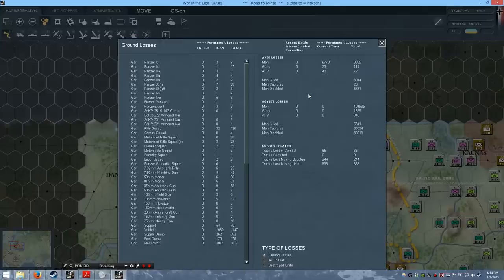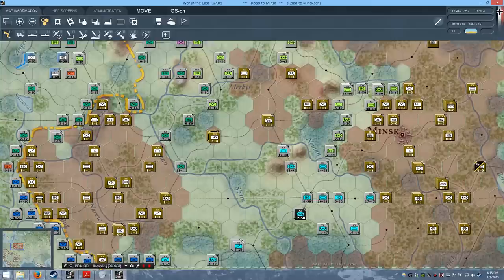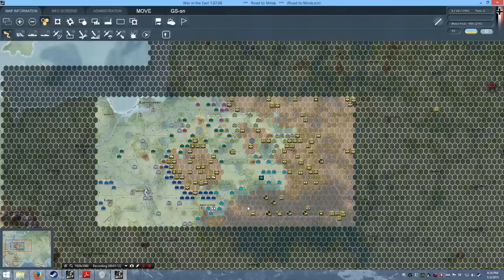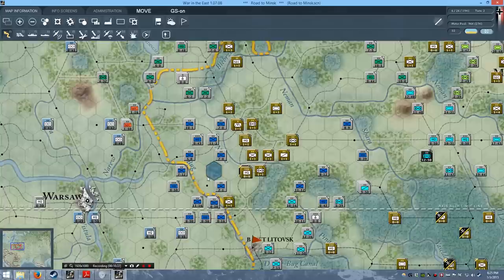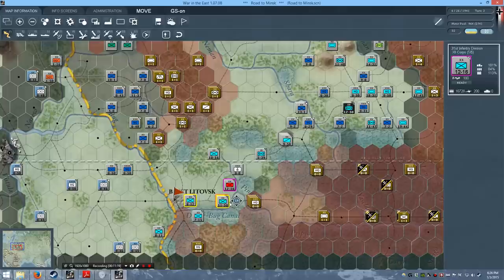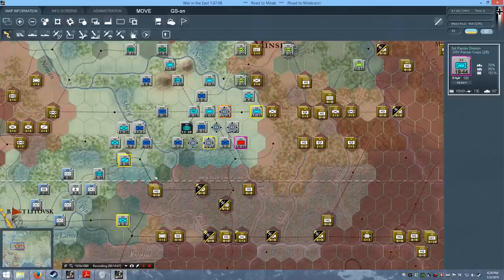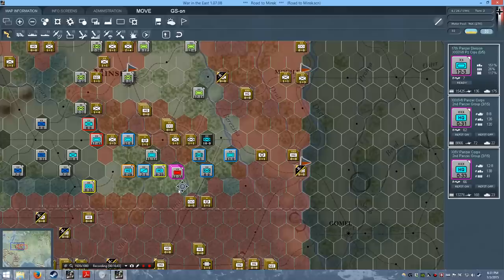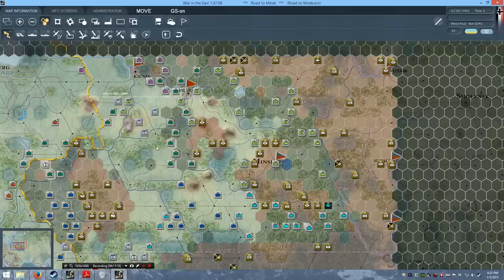Gary Grigsby's War In The East - Let's Play / Tutorial - Road to Minsk - Episode 3 Gameplay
Gary Grigsby's War In The East - Let's Play / Tutorial - Road to Minsk. Gary Grigsby's War In The East is a true grand strategy wargame. Gary Grigsby's War In The East spans the entirety of the Eastern Front from 1941 all the way till 1945 and perhaps future from Leningrad to Staingrad. This video series is mean't to be a breif introduction to the game.

 War on an Epic scale from Moscow to Berlin – this is War in the East!

Gary Grigsby’s War in the East: The German-Soviet War 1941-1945is the spiritual heir to the great Eastern Front board and computer wargames of the past; a turn-based World War II strategy game down to the division and brigade level, stretching across the entire Eastern Front at a 10 mile per hex scale.  Gamers can engage in massive, dramatic campaigns, including intense battles involving thousands of units with realistic and historical terrain, weather, orders of battle, logistics and combat results.  As with all the award-winning titles made by the 2by3 Games team, factors such as supply, fatigue, experience, morale and the skill of your divisional, corps and army leaders all play an important part in determining the results at the front line. Gary Grigsby’s War in the East comes with 4 massive campaigns as well as many smaller scenarios all with different strategic and operational challenges.

Gary Grigsby’s War in the East represents a truly epic representation of the Second World War on the Eastern Front and is unparalleled in its scale, detail, and ambition!